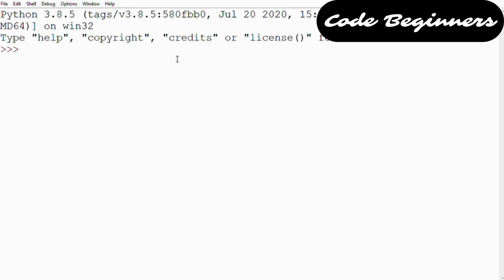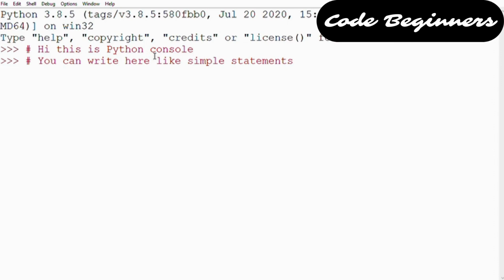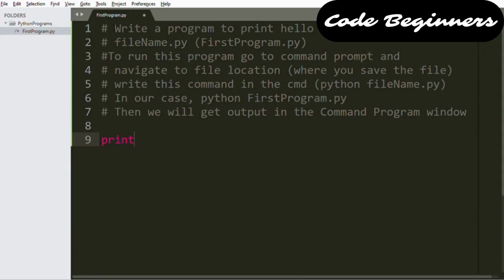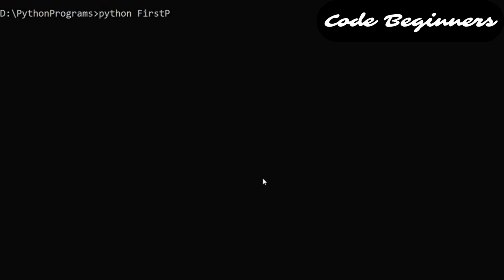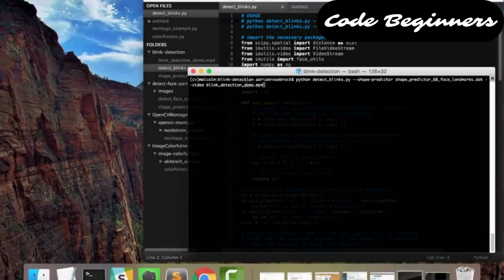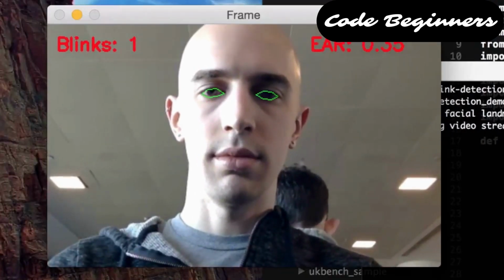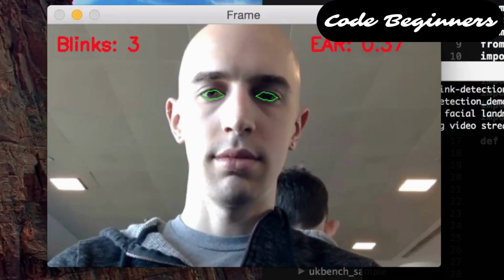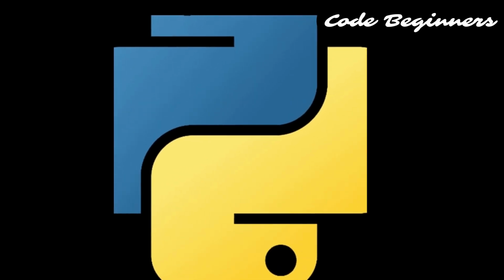Mastering Python Basics | Code Beginners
Are you looking for a powerful, high-level programming language that is easy to learn and use? Look no further than Python! In this introduction to Python, we will give you a brief overview of what Python is, how it works, and what you can do with it. Whether you're a beginner or an experienced programmer, Python offers a user-friendly syntax that makes it easy to read and understand. Join us as we explore the endless possibilities of Python in fields ranging from data science to web development to artificial intelligence.

I) Steps to Install PYTHON on Windows :

1) Download Python installer: Go to the official Python and download the appropriate Python installer for your Windows version.

2) Run the installer: Once the installer is downloaded, double-click on it to run it. A setup wizard will open.

3) Select Install Location: Choose the "Customize installation" option and select the location where you want to install Python.

4) Add Python to PATH: Check the box "Add Python to PATH" so that you can run Python commands from the command line.

5) Select Optional Features: Select the optional features that you want to install. By default, all options are selected.

6) Install Python: Click on the "Install" button to begin the installation process.

7) Wait for the installation to complete: Wait for the installation to complete. It may take a few minutes.

8) Verify the installation: To verify that Python has been installed successfully, open the command prompt and type "python --version". If the installation was successful, the version of Python that you installed will be displayed.

II) Steps to Install PYTHON on Mac :

1) Check if Python is already installed: Check if Python is already installed on your Mac by opening the Terminal app and typing "python --version". If Python is installed, the version number will be displayed.

2) Download Python installer: If Python is not installed, go to the official Python and download the appropriate Python installer for your Mac version.

3) Run the installer: Double-click on the downloaded installer file to start the installation process.

4) Follow the installation wizard: Follow the installation wizard prompts to install Python.

5) Select Install Location: Choose the "Customize installation" option and select the location where you want to install Python.

6) Add Python to PATH: Check the box "Add Python to PATH" so that you can run Python commands from the Terminal.

7) Select Optional Features: Select the optional features that you want to install. By default, all options are selected.

8) Install Python: Click on the "Install" button to begin the installation process.

9) Wait for the installation to complete: Wait for the installation to complete. It may take a few minutes.

10) Verify the installation: To verify that Python has been installed successfully, open the Terminal app and type "python --version". If the installation was successful, the version of Python that you installed will be displayed.

III) Steps to Install PYTHON on Linux :

1) Open the terminal: Open a terminal window by pressing Ctrl+Alt+T or searching for Terminal in your Linux distribution's applications menu.

2) Check if Python is already installed: Check if Python is already installed on your Linux distribution by typing "python --version" in the terminal window. If Python is installed, the version number will be displayed.

3) Install Python: If Python is not installed, use the package manager of your Linux distribution to install Python. The command to install Python may vary depending on the distribution. Here are some examples:

Ubuntu/Debian: sudo apt-get install python3
Fedora: sudo dnf install python3
CentOS/RHEL: sudo yum install python3

4) Verify the installation: To verify that Python has been installed successfully, open the terminal window and type "python --version". If the installation was successful, the version of Python that you installed will be displayed.